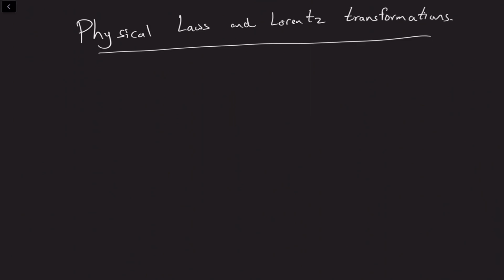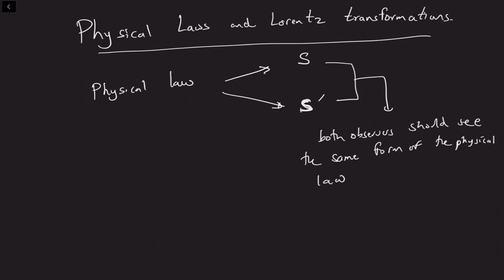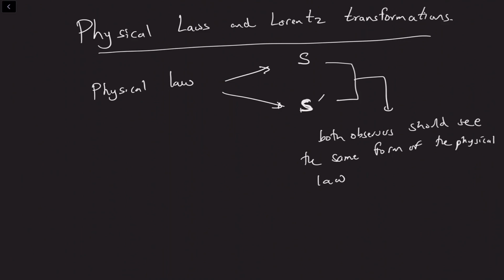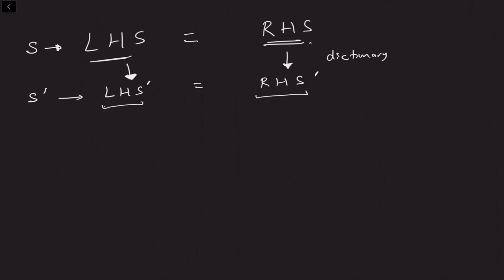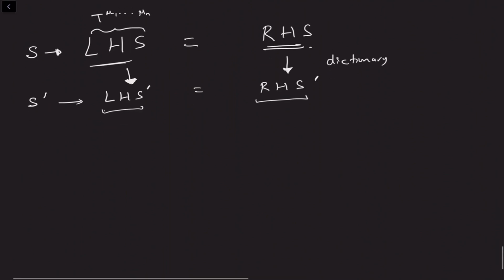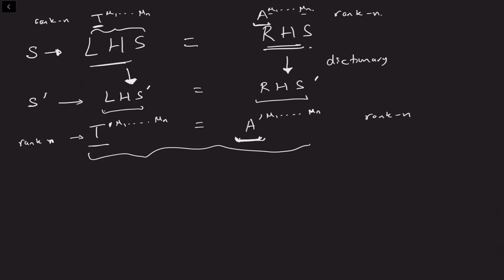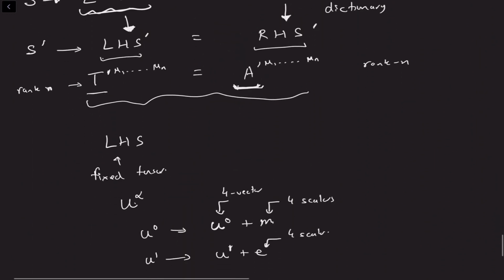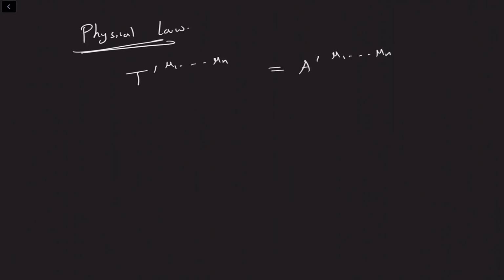Special Relativity Lec 11 Part 2